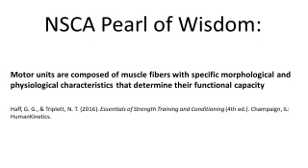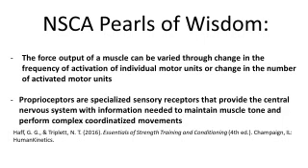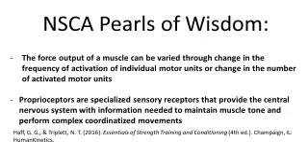NSCA CSCS Essentials Ch1 Neurophysiology Tables and Myocyte Control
In this video I cover tables 1.1 and 1.2 of the Essentials of Strength Training and Conditioning 4th Ed.  Please take the time to read the chapter prior to watching the video as some of the concepts will be lost and may need reinforcement.

I am not an employee of the National Strength and Conditioning Association, nor am I employed by any college or university.  The information presented is represented from the referenced textbook but professionally interpreted by myself and only published to provide theoretical and practical insight to the subjects.

References
Haff, G. G., & Triplett, N. T. (2016). Essentials of Strength Training and Conditioning (4th ed.). Champaign, IL: HumanKinetics. Retrieved from The National Strength and Conditioning Association
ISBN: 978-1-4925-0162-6